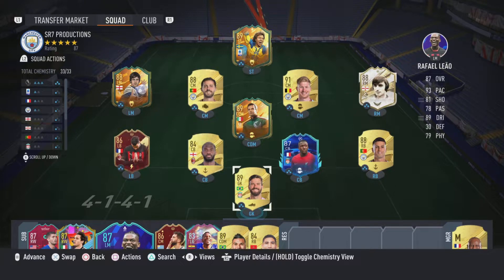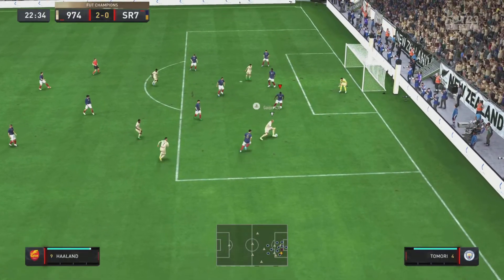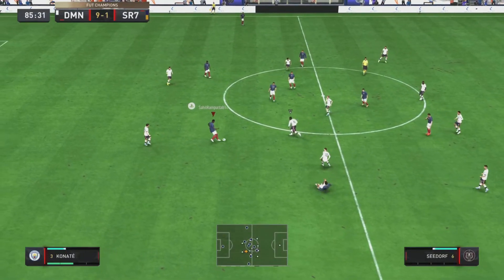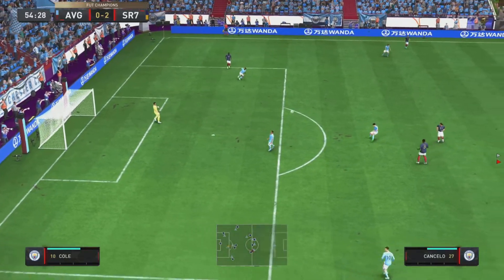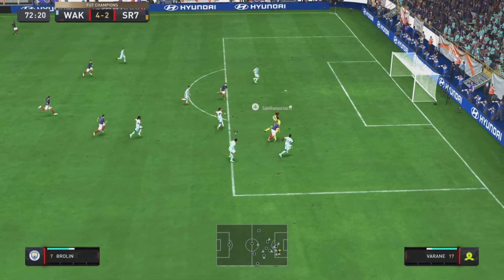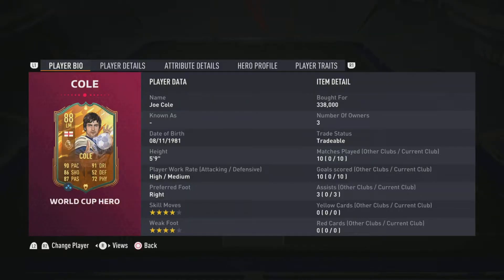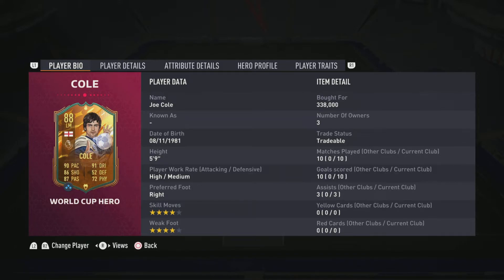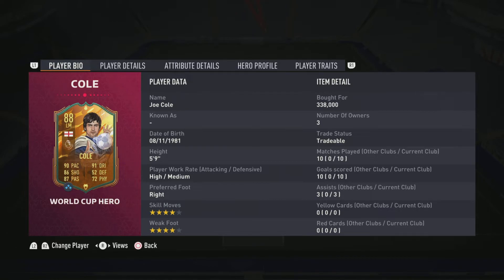THE SILENT ASSASSIN ⚔🏴󠁧󠁢󠁥󠁮󠁧󠁿!!! WORLD CUP HERO JOE COLE PLAYER REVIEW!!! FIFA 23 RTG #50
In this video, I review World Cup Hero Joe Cole.